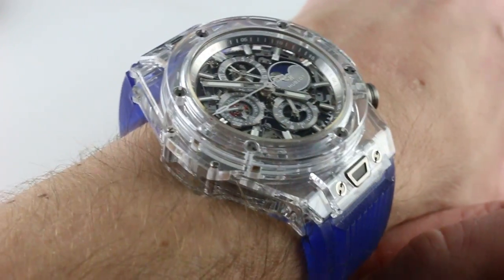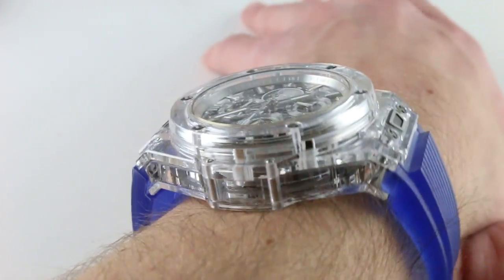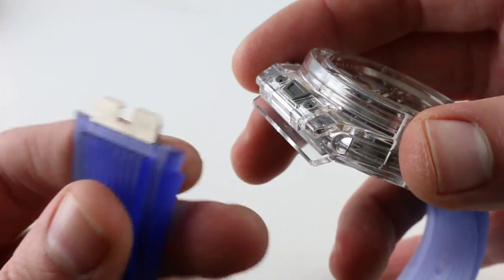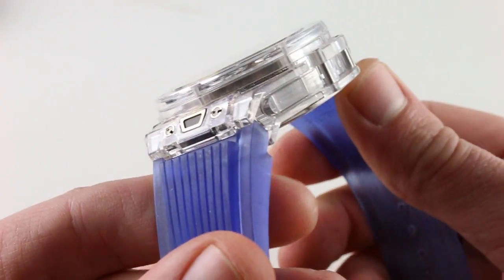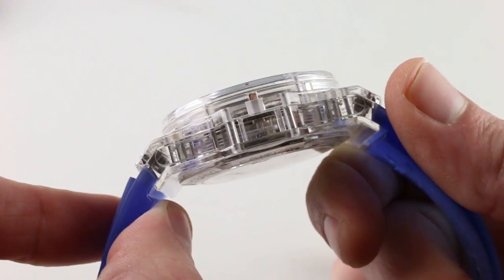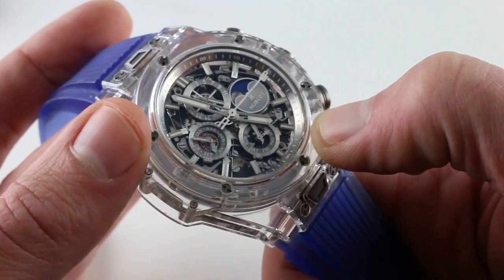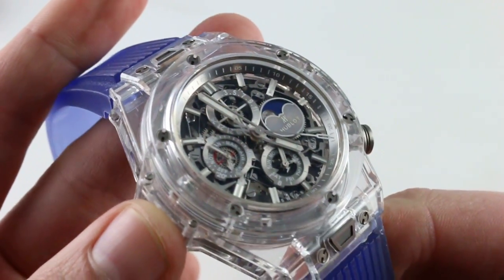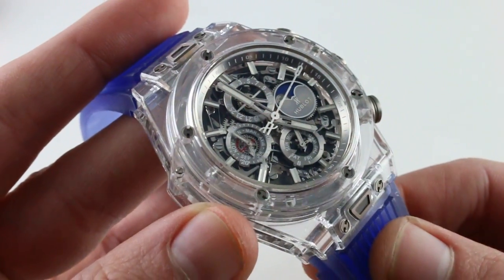Pre-Owned Hublot Big Bang Unico Perpetual Calendar Sapphire 406.SX.0120.RT Luxury Watch Review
This is the Hublot Big Bang Unico Perpetual Calendar Sapphire Limited Edition of 50 pieces.  The case measures 45mm, it is 16.8mm thick, and 57.8mm from lug to lug.

Watch our full review for complete details on this watch!